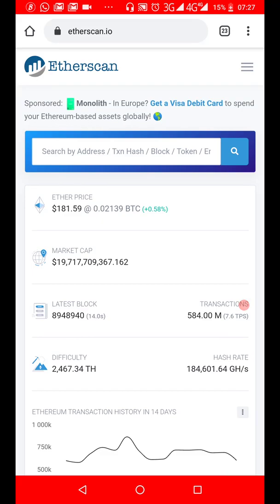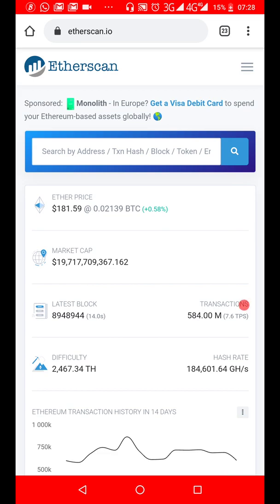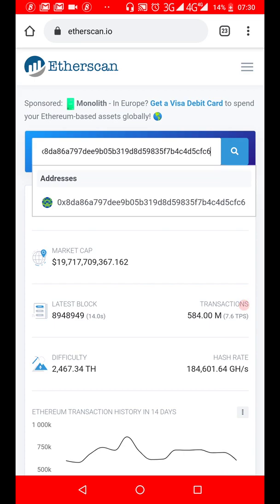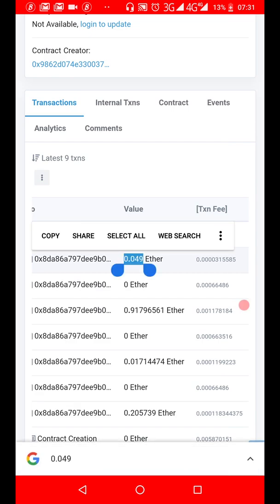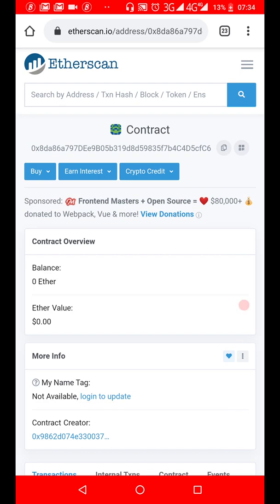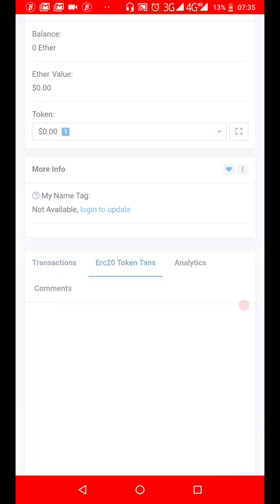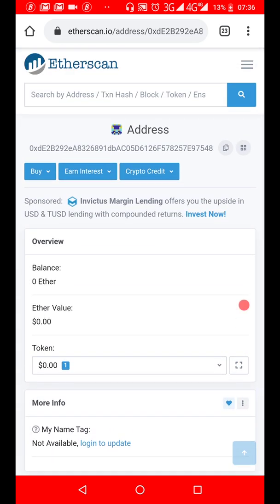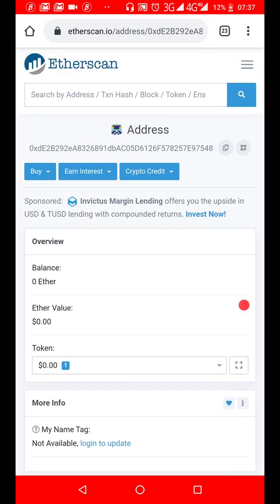How to track Ether and ERC20 Token on Etherscan.io (Watch till the End please)